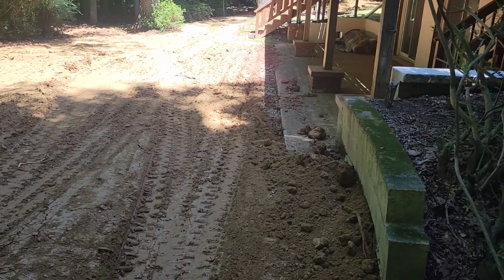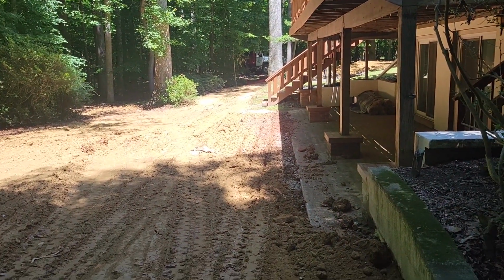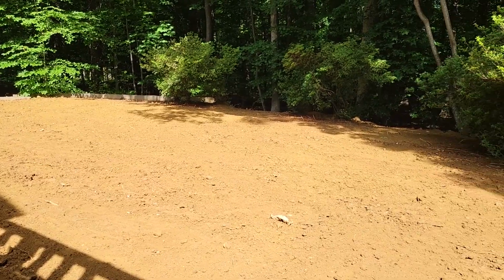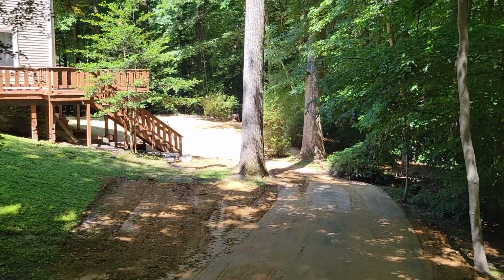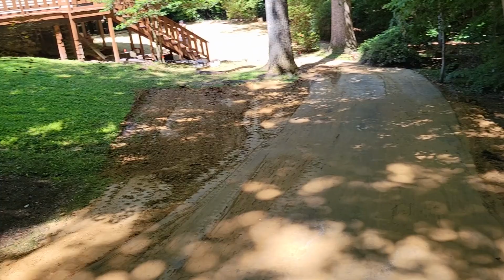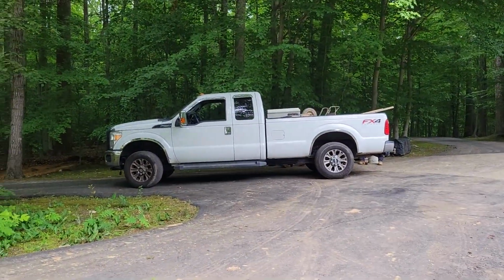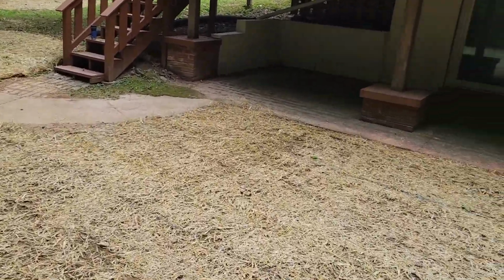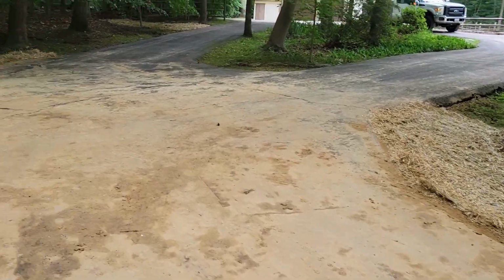Pool Demolition Success Transforming a Backyard in Fairfax Station VA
Welcome to Dirt Connections! We are your go-to source for dirt delivery and construction services, serving landscapers, builders, and homeowners. Our top six services include:
• Dirt Deliveries: Simplified ordering, on-time delivery.
• Grading & Site Preparation: Professional site work for optimal project results.
• Dump Truck Hauling: Efficient and reliable transport of materials.
• Pool Demolition & Excavation: Expert removal and excavation services.
• Erosion Control Services: Effective soil and water management solutions.
• Foundation Excavation: Precise and reliable excavation for strong foundations.
Check out our YouTube channel for insightful videos showcasing our services and projects. Stay informed and get tips to make your construction projects successful: YouTube Channel